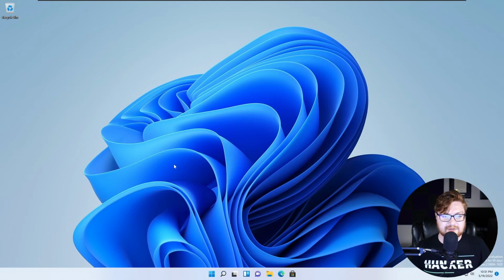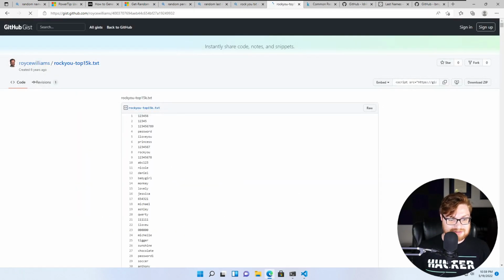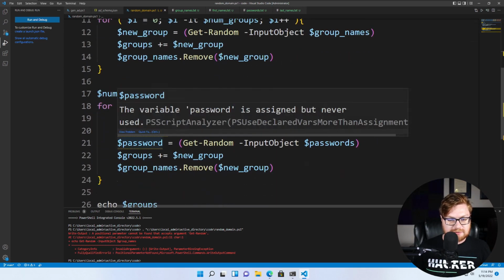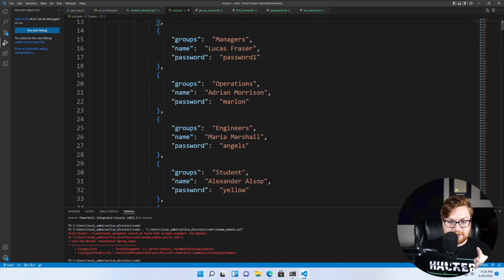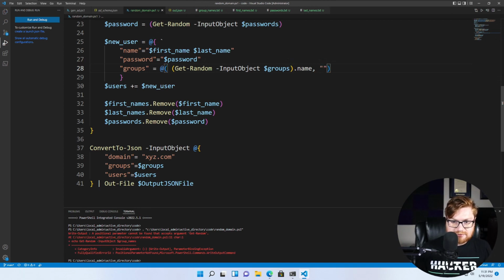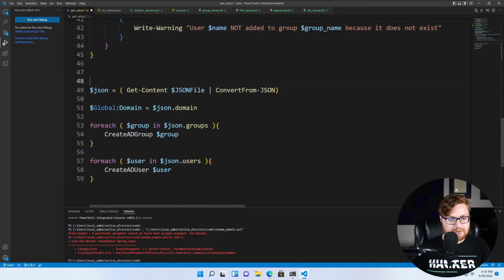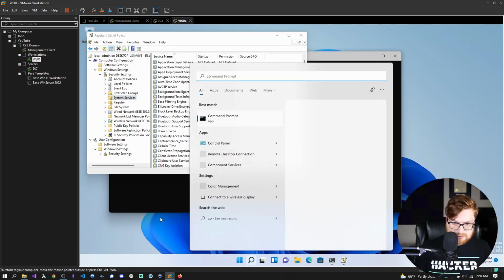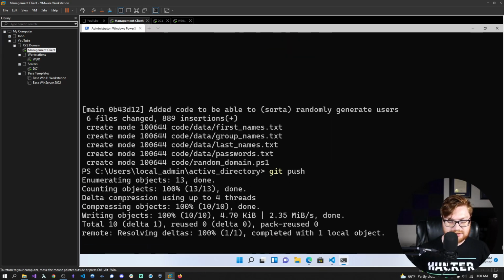POWERSHELL: Random Users & Weak Passwords (Active Directory #03)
Check out Snyk to help bake security into your development process, find and fix vulnerabilities before the bad actors do!